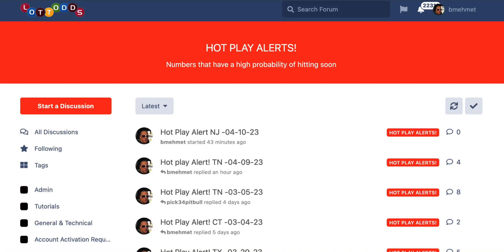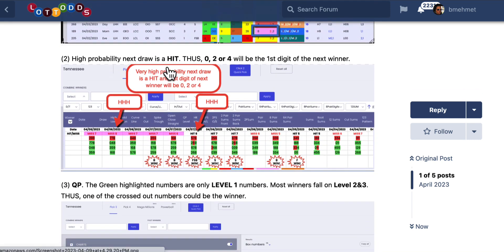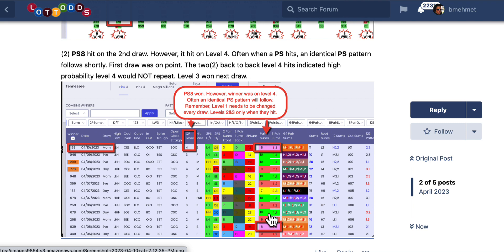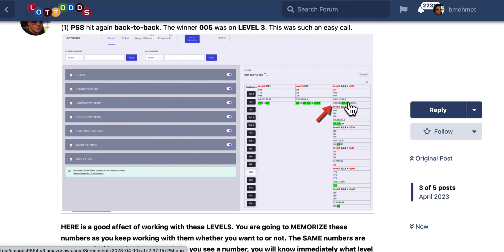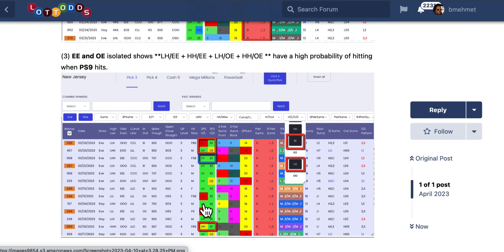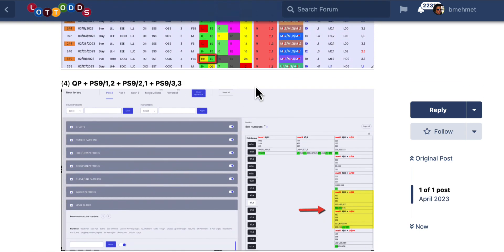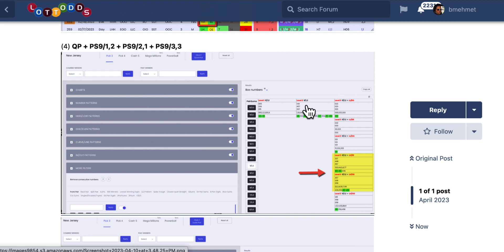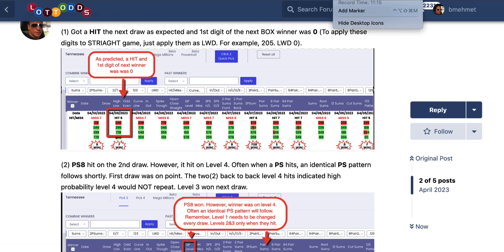LOTTODDS.COM: Pick3 Practice #3 -04-10-23